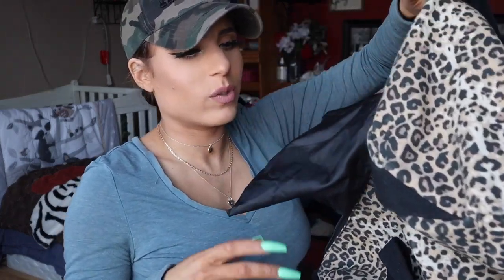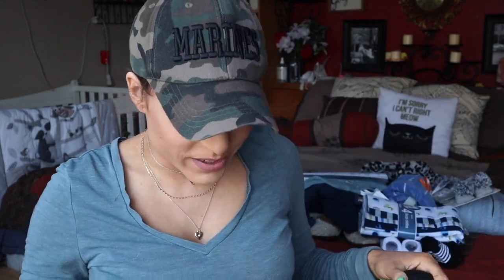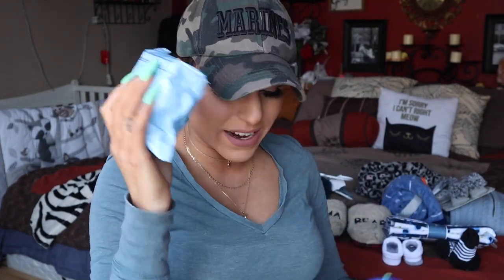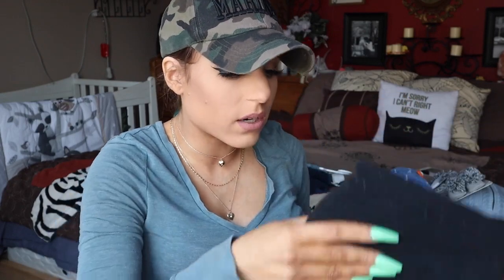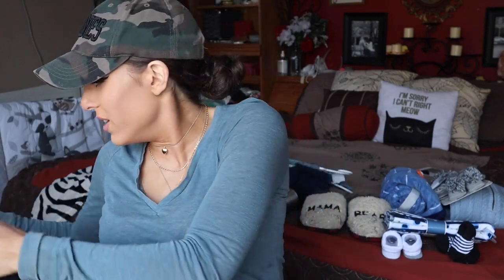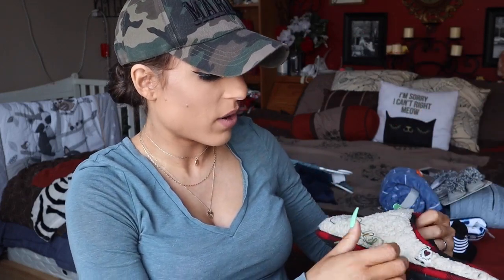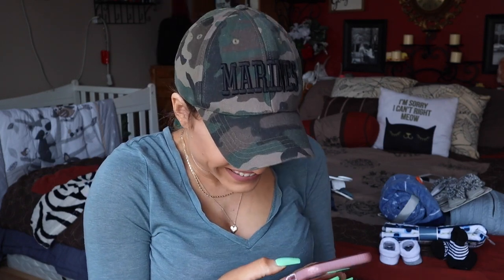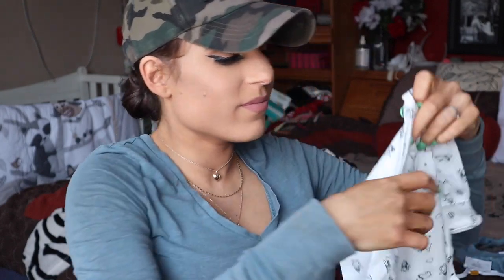**PREGNANCY DIARIES :: WHAT'S IN MY LABOR BAG** (PART TWO :: 36 & 37 weeks)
Please make sure you watch part one first! Today we pack my labor bag! I go down a checklist of "labor bag essentials" and tell you from my own personal experience what I think is necessary to pack vs what could really stay at home!!

Remember, items like electronics, toothbrush, hairbrush...all of that can be grabbed after the birth!

As always,
xoxo Shane

xoxo Shane